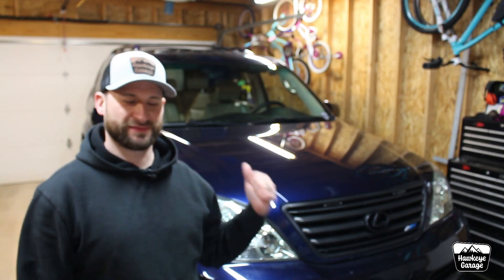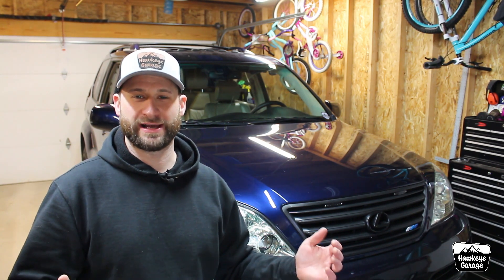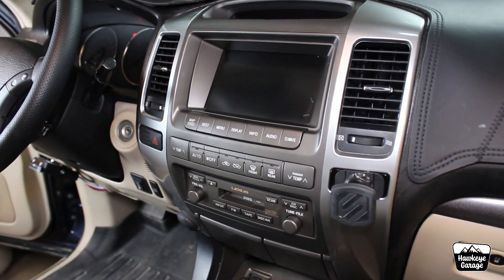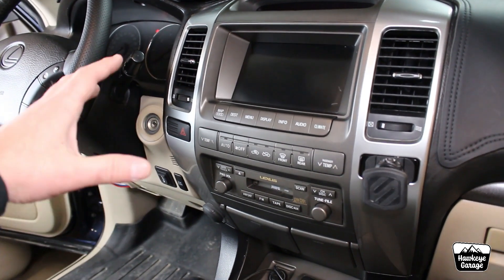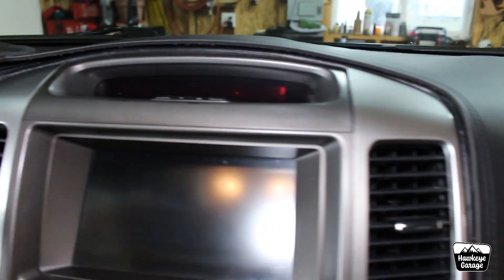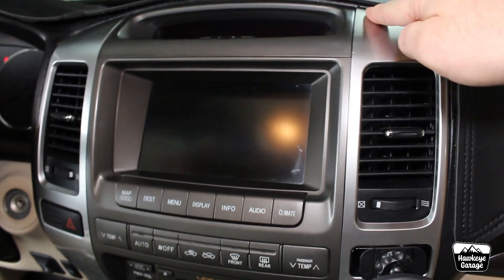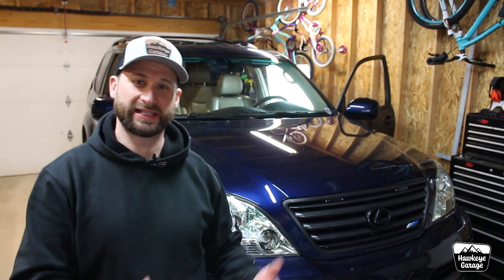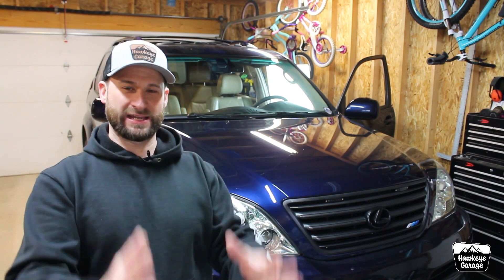GX470 New Dash Trim for $30!